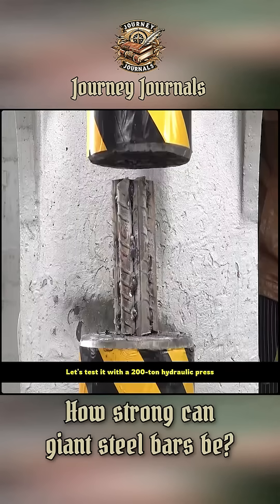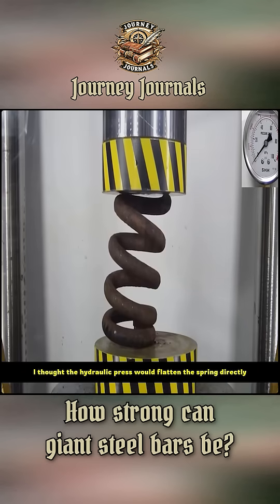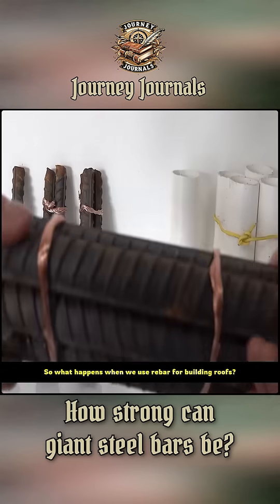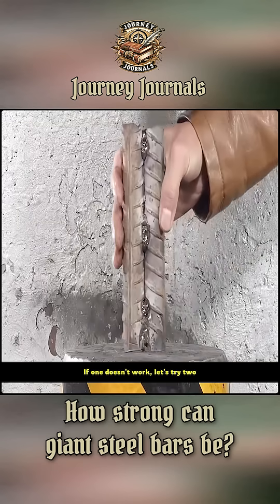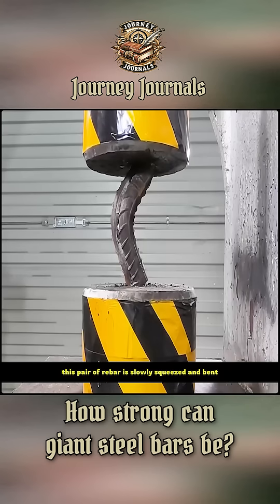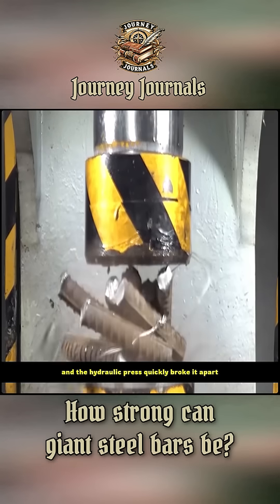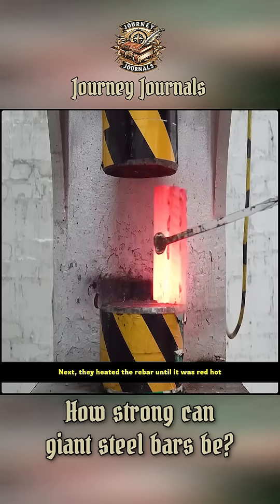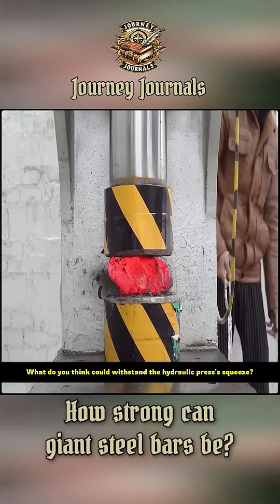How strong can giant steel bars be? Tested with a 200-ton hydraulic press,the results are incredible